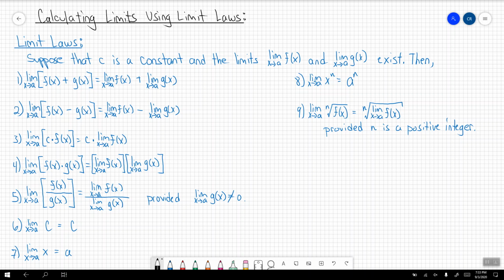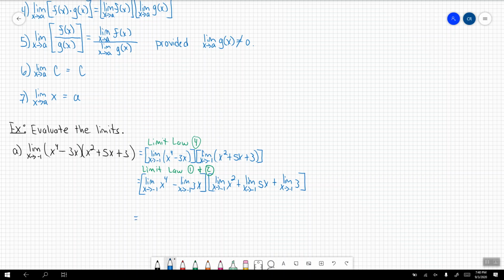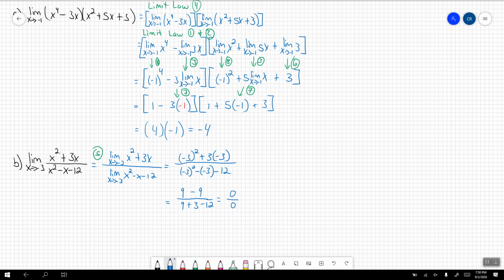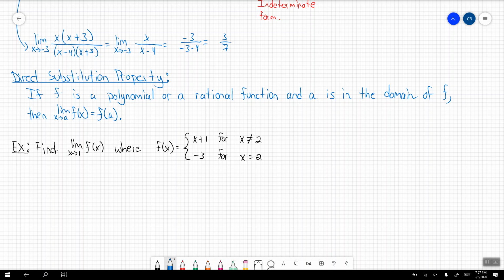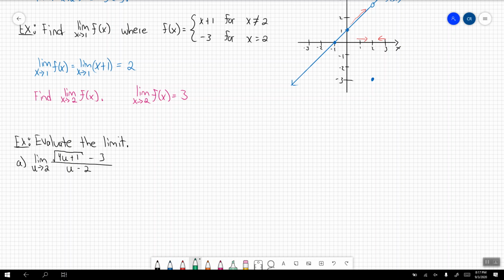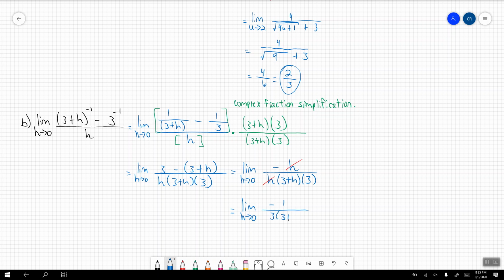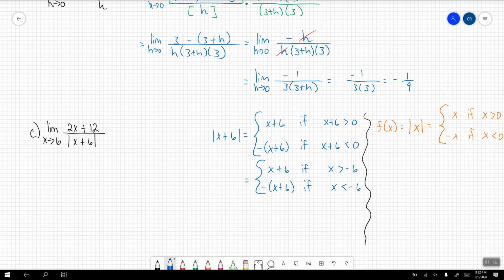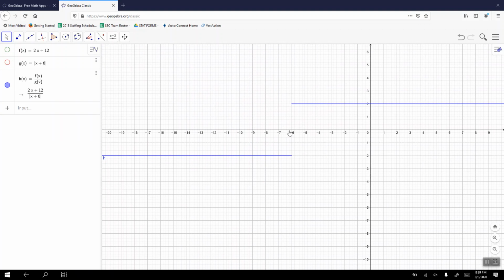Evaluating Limits Using Limit Laws